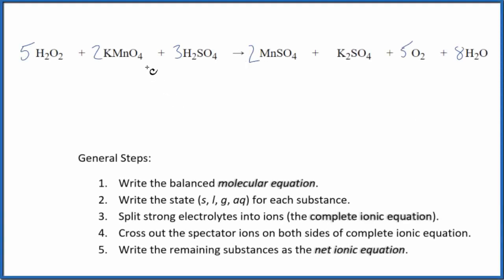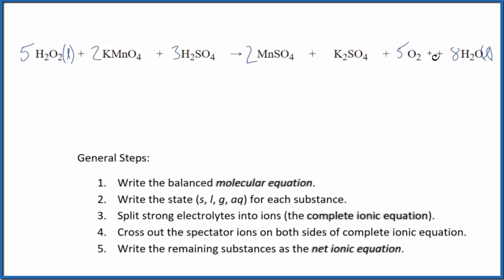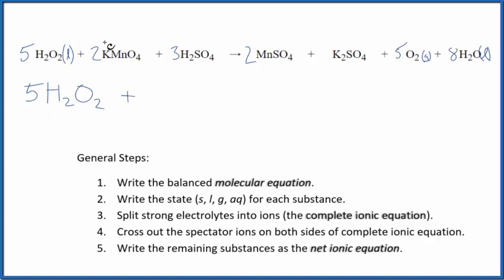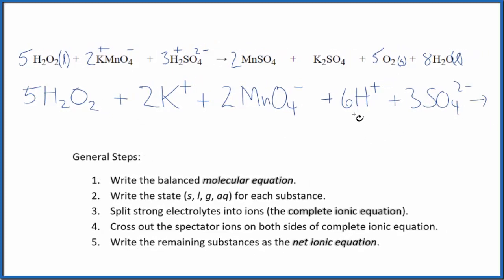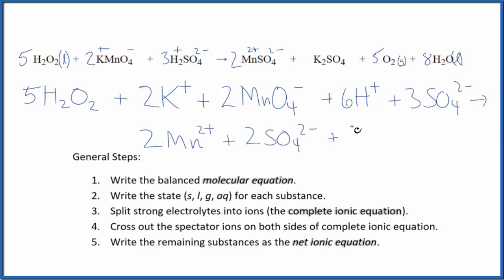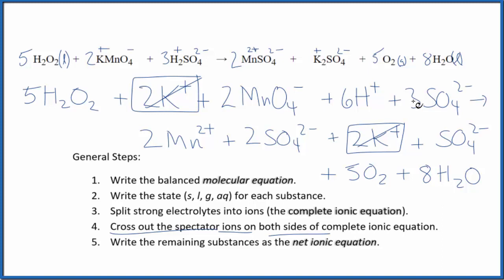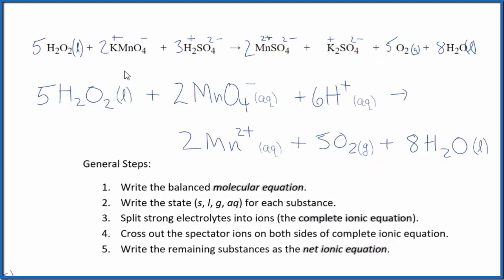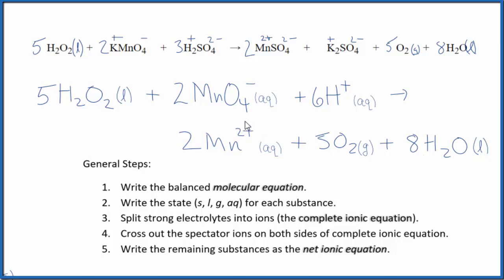How to Write the Net Ionic Equation for H2O2 + KMnO4 + H2SO4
There are three main steps for writing the net ionic equation for H2O2 + KMnO4 + H2SO4 = MnSO4 + K2SO4 + O2 + H2O (Hydrogen peroxide + Potassium permangange). First, we balance the molecular equation.

If you need to balance the redox equation this page will provide a step-by-step solution:

Important Skills

More Practice

General Steps:

1. Write the balanced molecular equation.
2. Write the state (s, l, g, aq) for each substance.
3. Split soluble compounds into ions (the complete ionic equation).
4. Cross out the spectator ions on both sides of complete ionic equation.
5. Write the remaining substances as the net ionic equation.